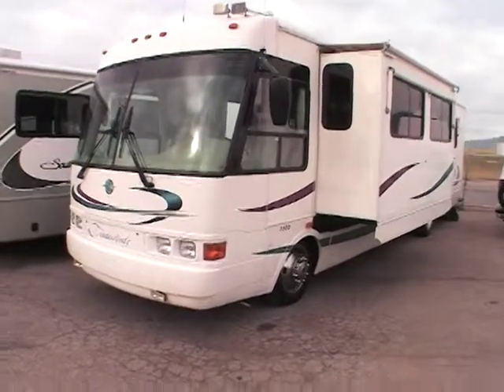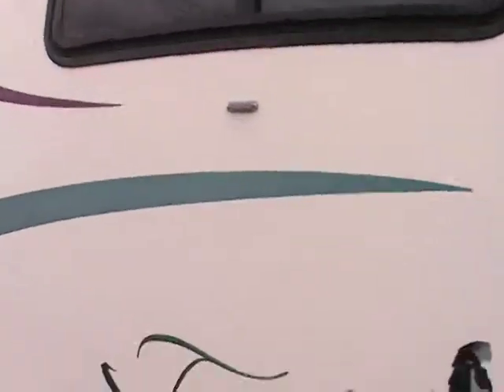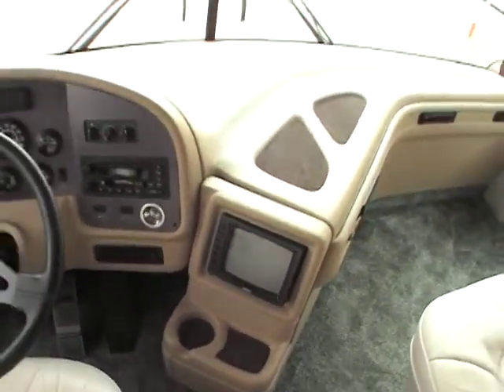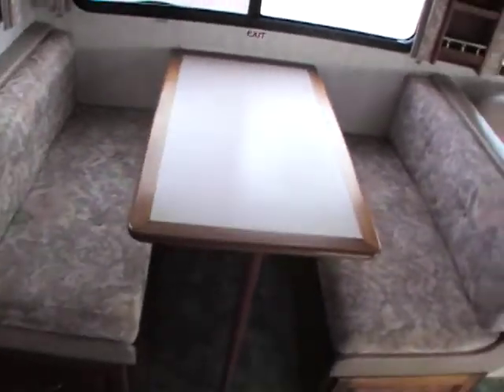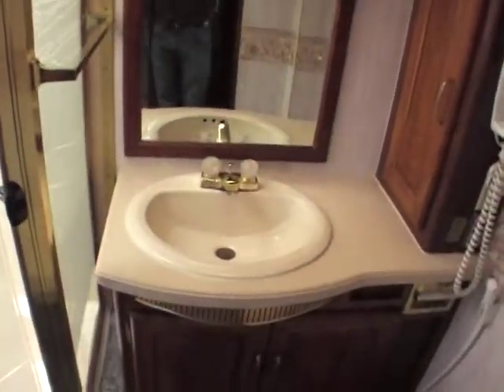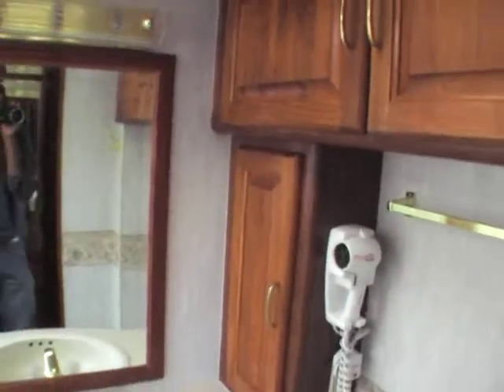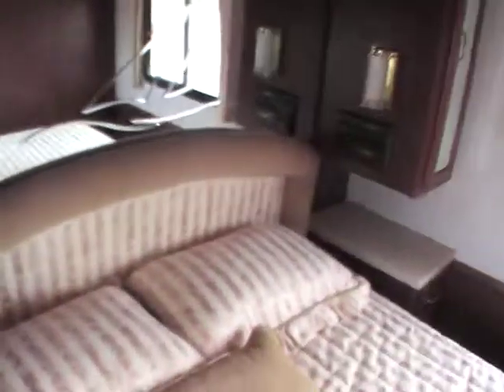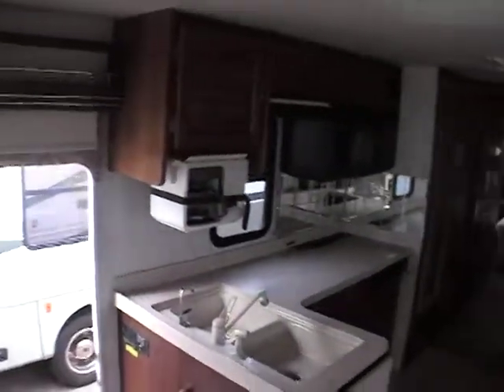5711.MOD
1999 National Tradewinds 7370